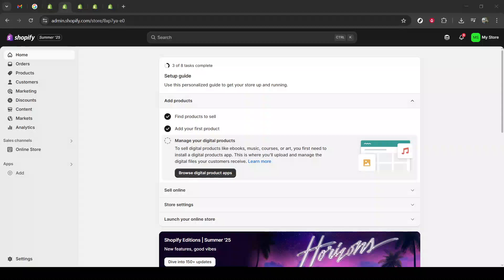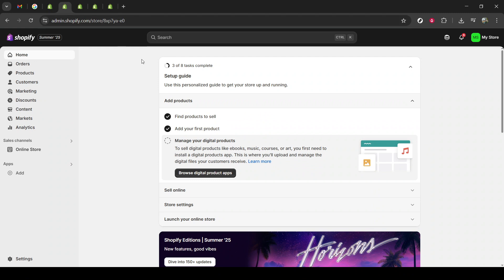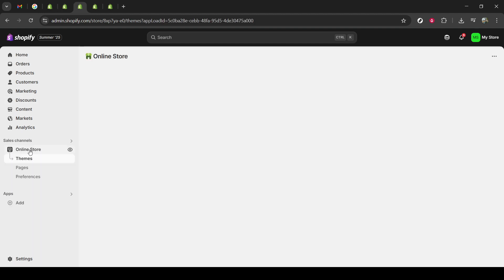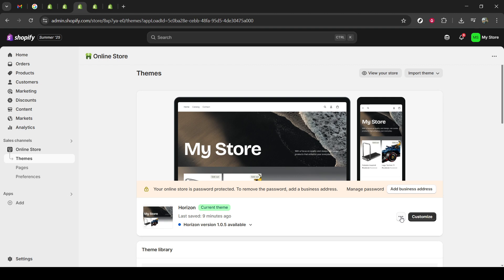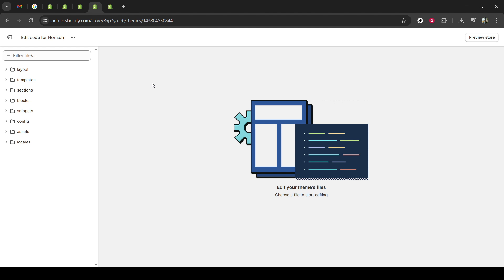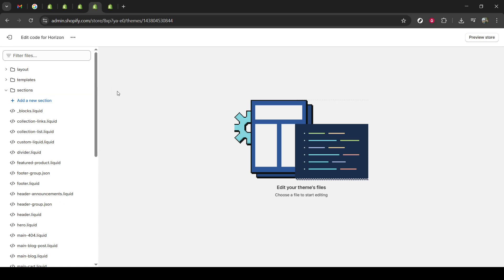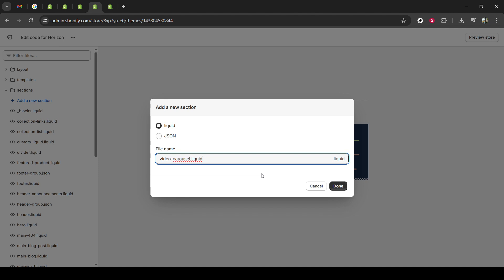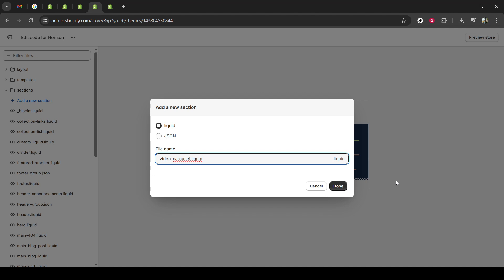How To Add Video Carousel Slider Section in Shopify [2025 Easy Guide]